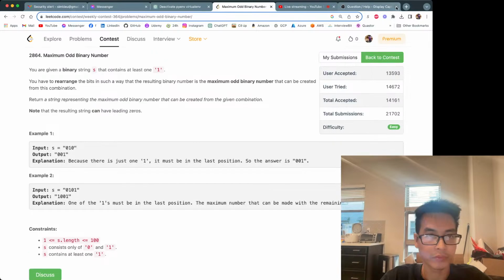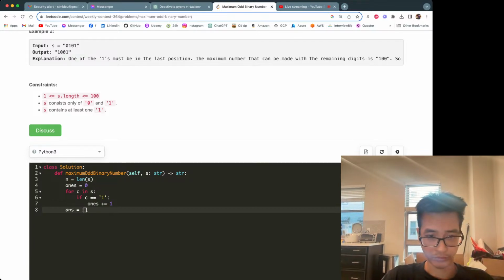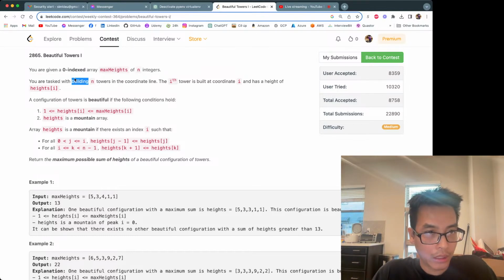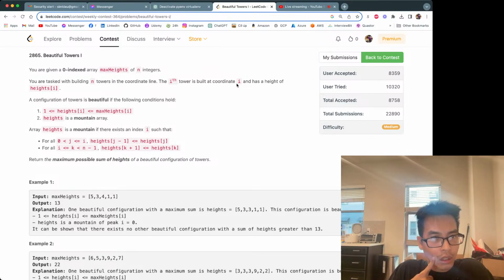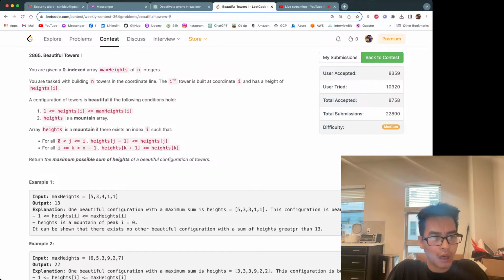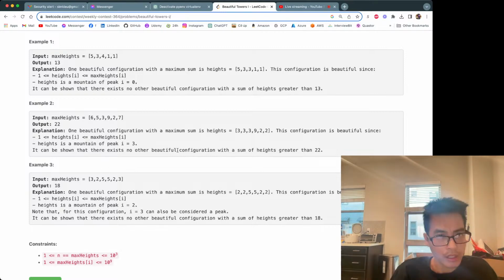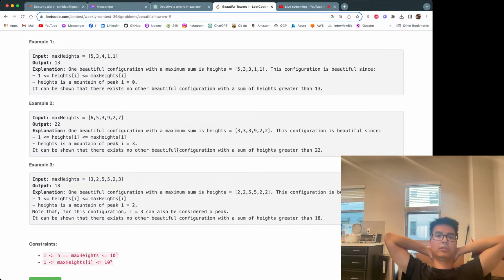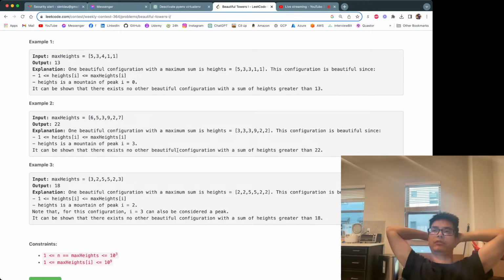Weekly leetcode contest 364